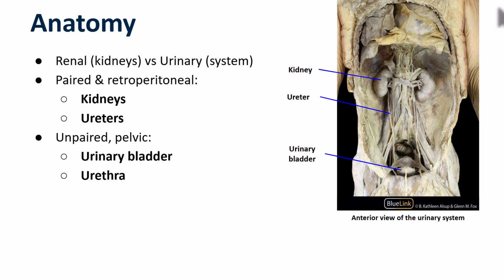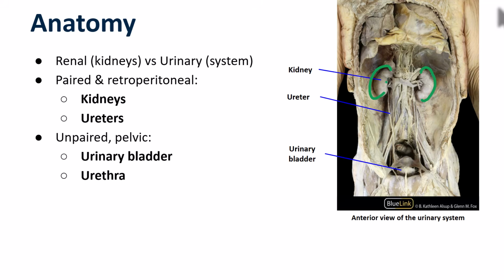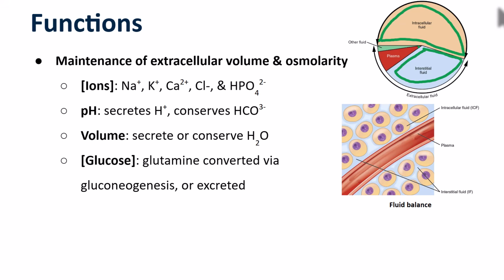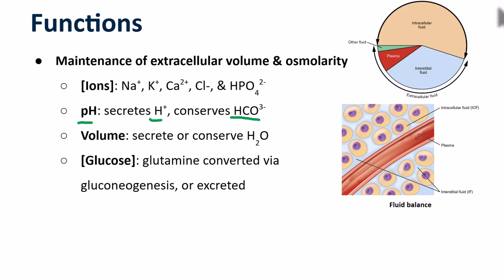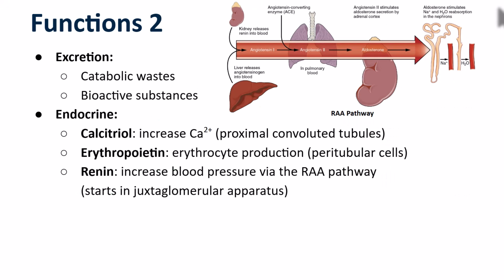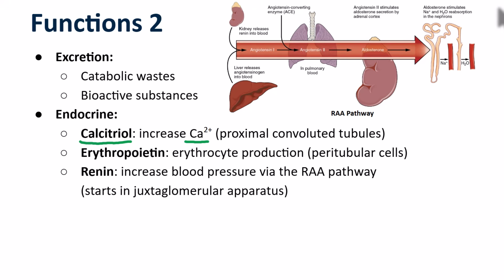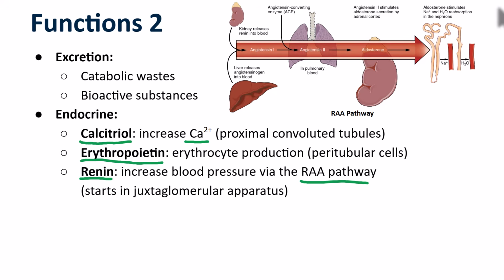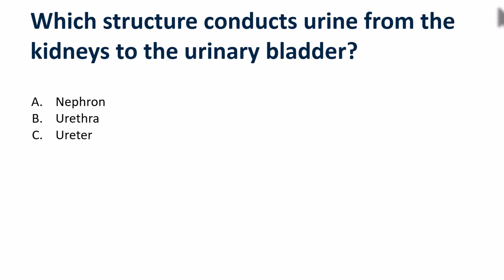Urinary Structures & Functions